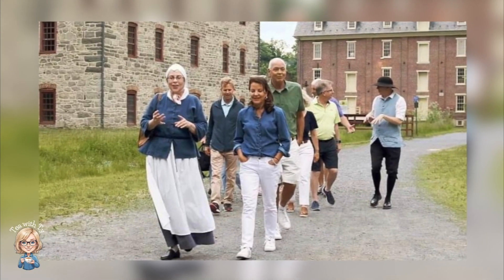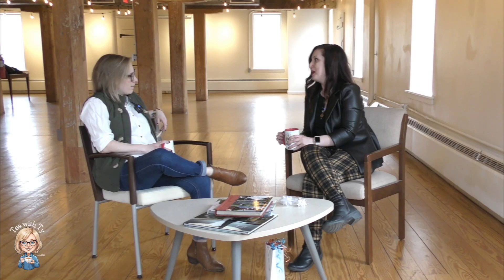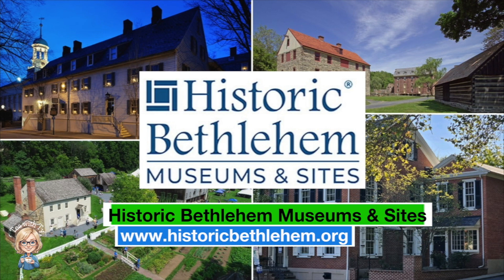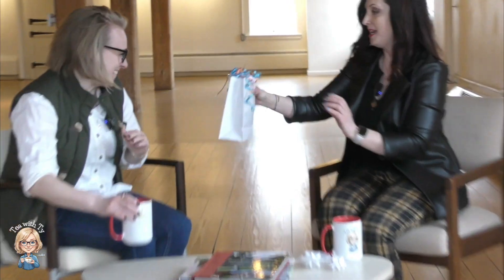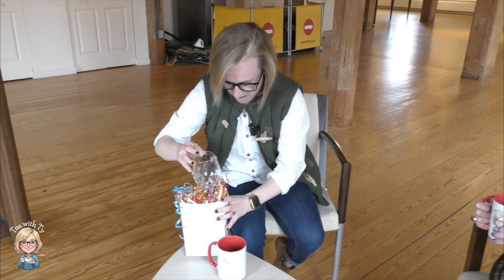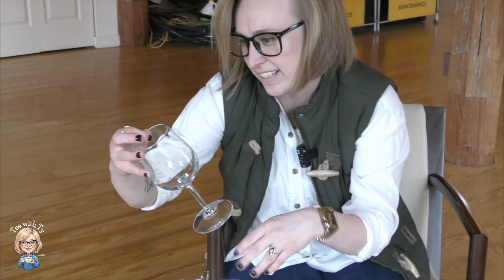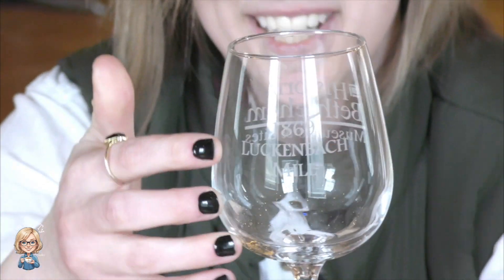Historic Bethlehem Museums & Sites | Tea with Ty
Did you know Historic Bethlehem Museums & Sites offers stunning and unique venue rentals for weddings, receptions, corporate events, and even birthday parties? 🤯

In the latest episode of Tea with Ty, Ty chats with Malissa from Historic Bethlehem Museums & Sites about their venue rentals and how they can help you create a truly unforgettable event. 🎉